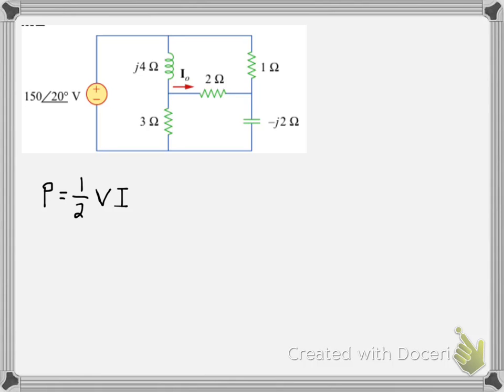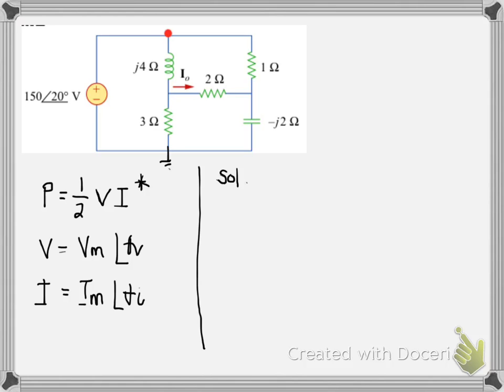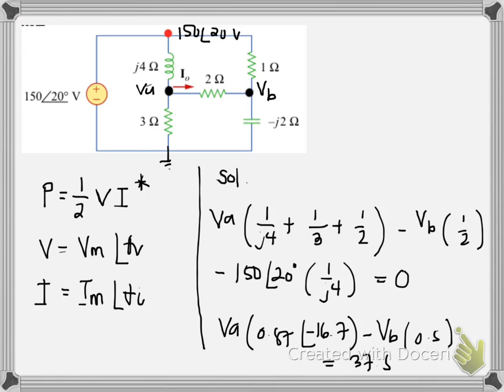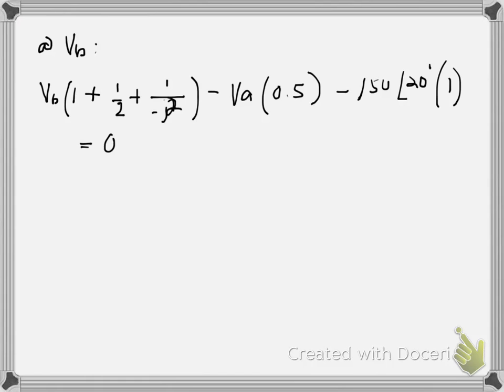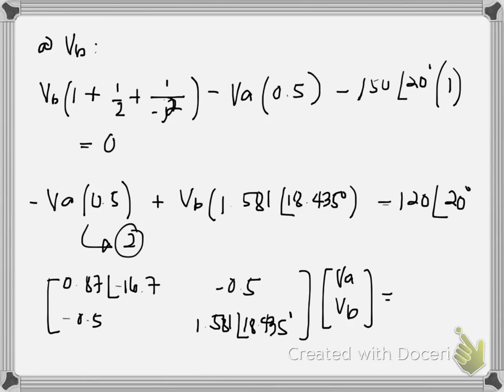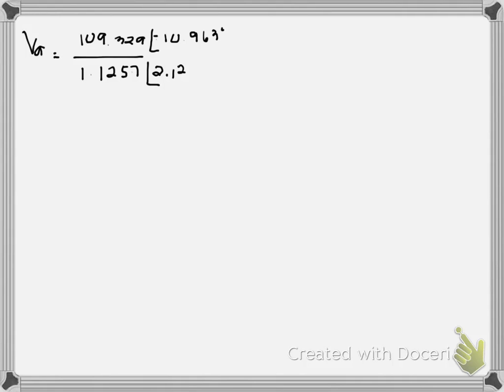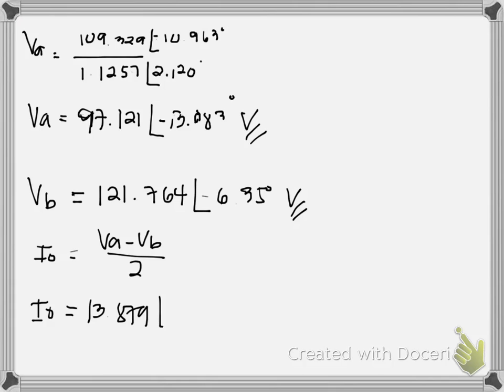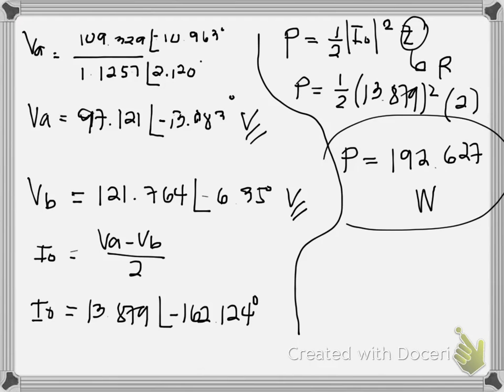AC Power analysis P1